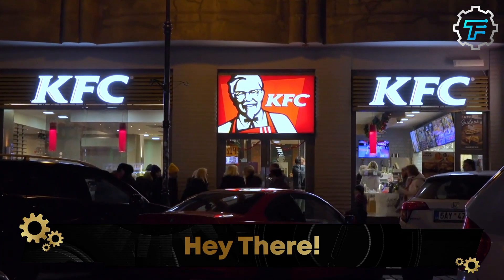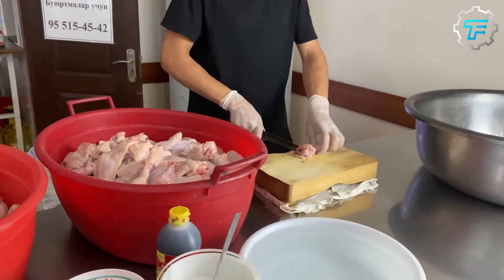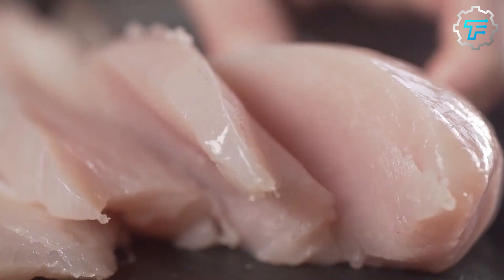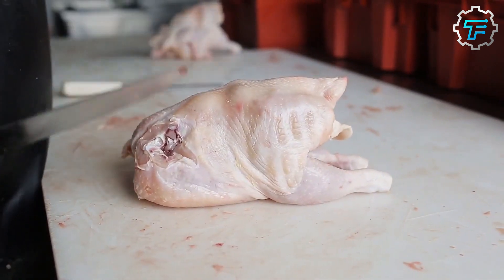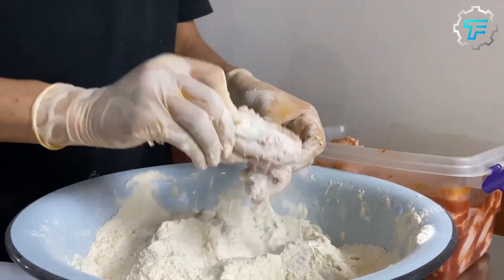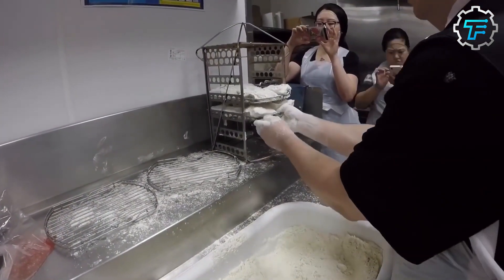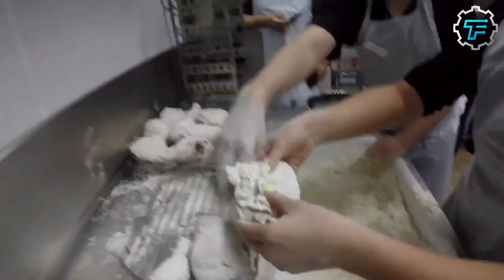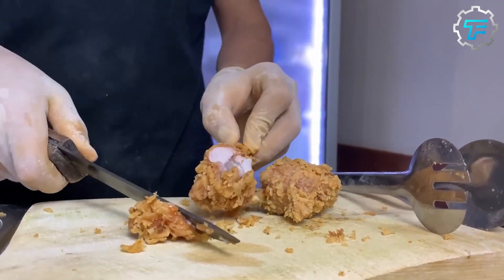How KFC Chicken Is Made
KFC is one of the most iconic fast-food brands ever known to man. When you are tired after dealing with a lot at work or with kids, all you crave is comfort food. The food majority consider to be the best is one that is quick and at the same time affordable; KFC’s breaded chicken is nothing if not both.